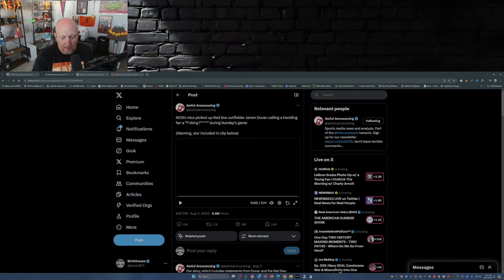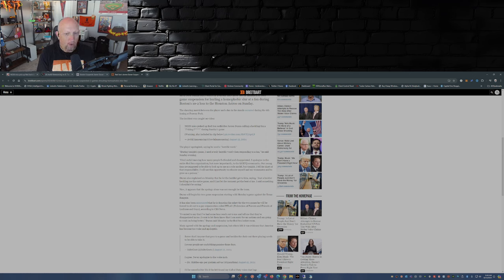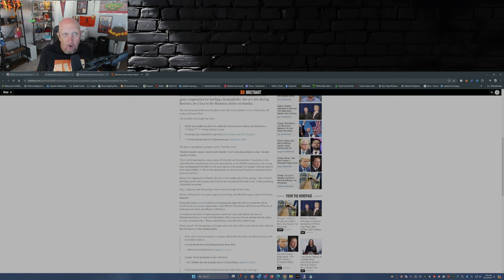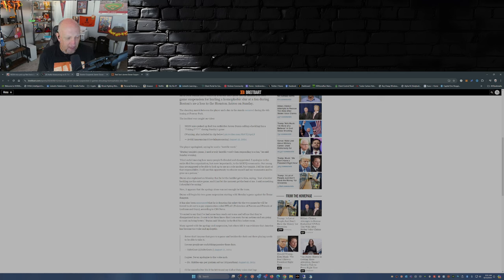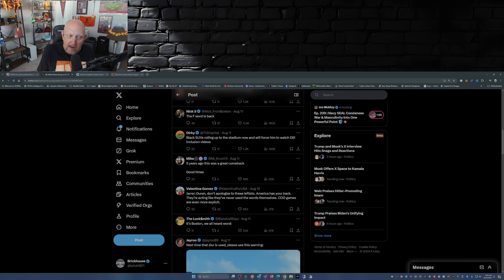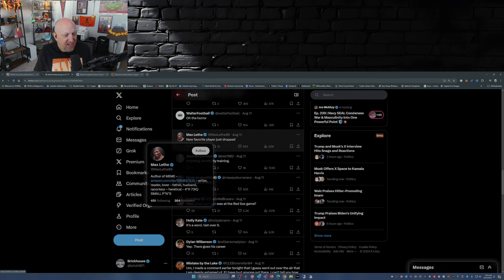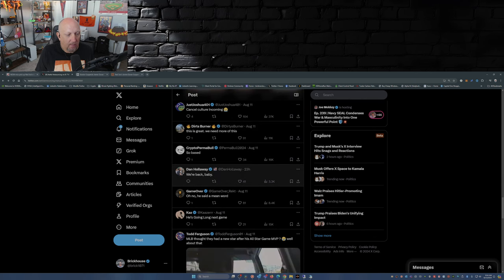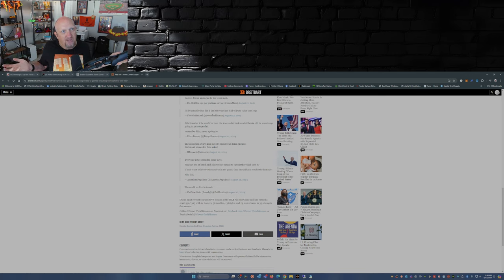Red Sox Outfielder Jarren Duran's Shocking Live TV Slip-Up!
mlb bostonredsox Welcome to the BRICKOUSE!!! Thanks for stopping by my little corner of the internet. I'm passionate about a smorgasbord of topics—from news and politics to sports, culture, and technology. On this channel, you’ll get my unfiltered opinions; you might nod in agreement or throw your popcorn at the screen. But that's the fun part of sharing ideas!